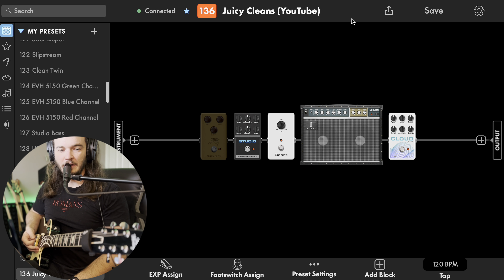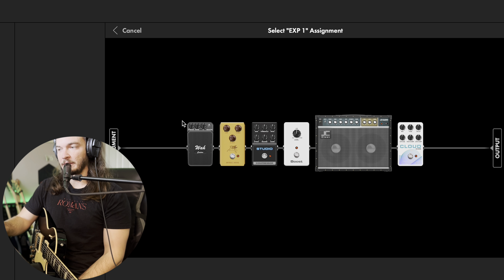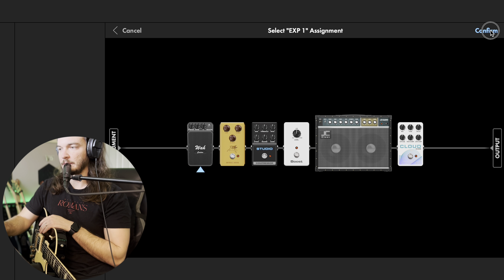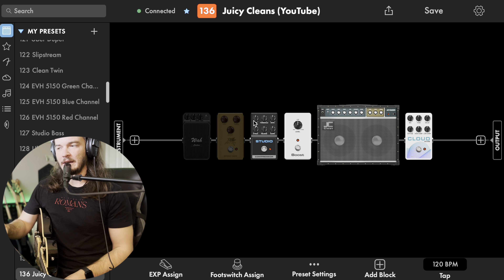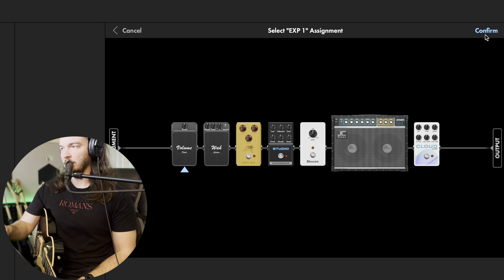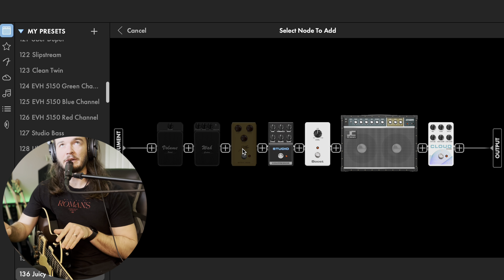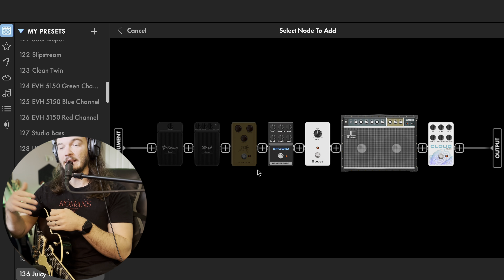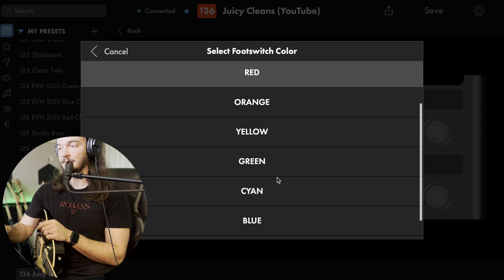Fender Tone Master Pro Expression Pedal Tips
Hey Y’all,

Have you ever felt like your tone doesn’t truly represent your voice? You know the sound in your head, but no matter how much tweaking you do, it always feels just out of reach. That changes today.

The Tone Master Pro Mastery Course is designed to give you total command over your sound. No more endless scrolling through forums, no more guesswork—just a clear, step-by-step system to craft the perfect tone every time you play.

🎛 What You’ll Learn:
✅ Build and organize presets that work in any gig, recording session, or jam.
✅ Customize amps, cabs, and effects to sound uniquely you.
✅ Master advanced techniques like wet-dry rigs, split signal paths, and effect layering for ultimate tonal control.
✅ Optimize your Tone Master Pro workflow to play more and tweak less.

🎁 Not Ready to Jump In? Get Your FREE Tone Guide!

If you’re looking for a free way to level up your tone, grab my Step-by-Step Guide to crafting your best sound.

Inside, you’ll discover:
🎛 EQ shaping techniques to make your tone cut through the mix.
🔥 Amp and effect settings that deliver clarity and power.
🎸 Quick-start tone settings for clean, crunch, and lead tones.
⚡ Pro tips for effects layering and impulse responses (IRs).

This isn’t just another list of random settings. This is your roadmap to dial in tone that inspires—every time you pick up your guitar.
🎸 My Mission – Helping YOU Sound Like YOU

This is bigger than just presets and settings. Your tone is your voice, and I’m here to help you own it.

As a veteran-owned small business (USMC, 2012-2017), my mission is simple:
✅ Empower guitarists with the knowledge to create incredible tones.
✅ Cut through the noise and give you a clear path to sound your best.
✅ Build a community of players who play with confidence, not confusion.

Your support helps grow this community and keeps me creating more for you.

Stay Inspired, Stay Creative, Stay YOU.